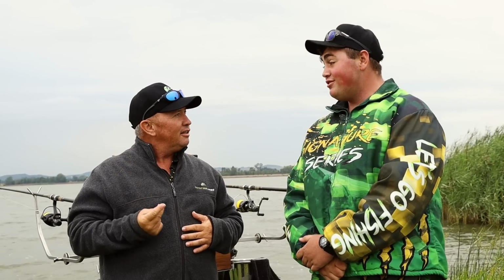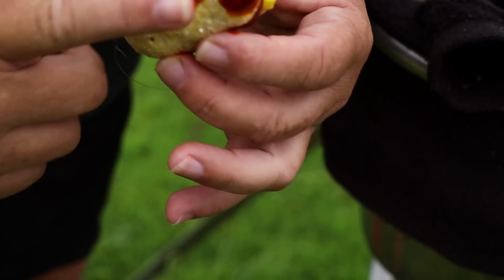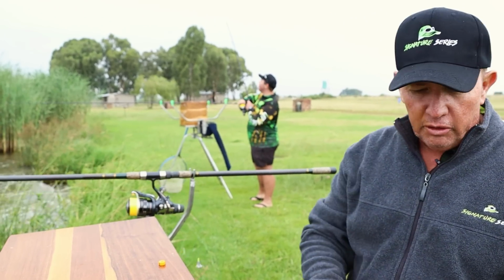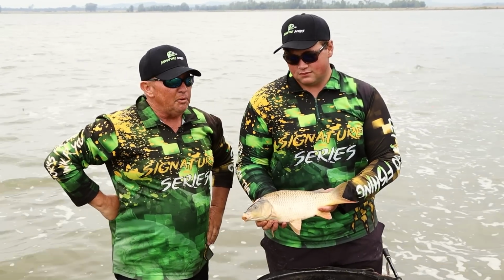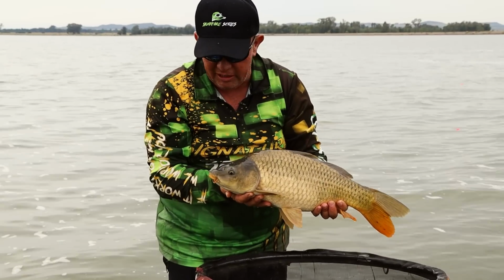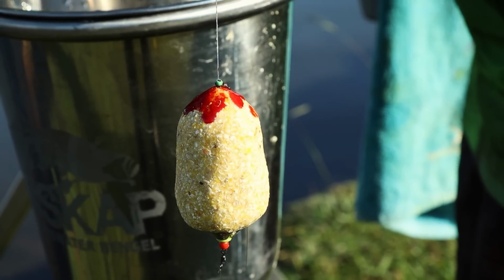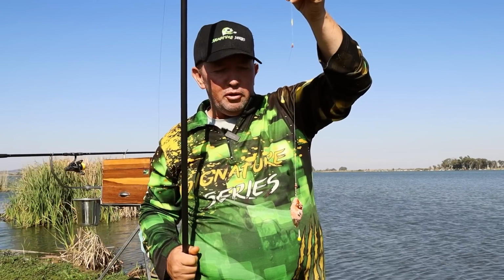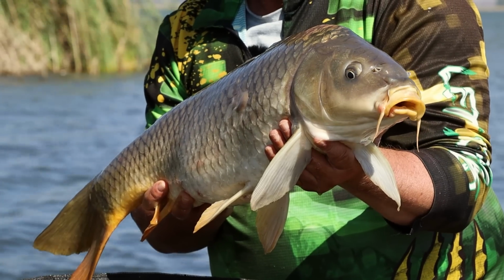Klipdrift Dam (Winter Fishing)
In this episode, we head out to Klipdrift dam for some proper winter fishing.